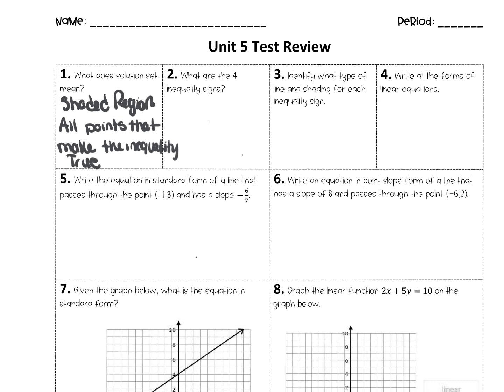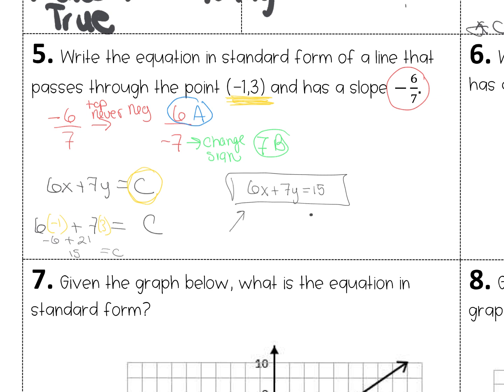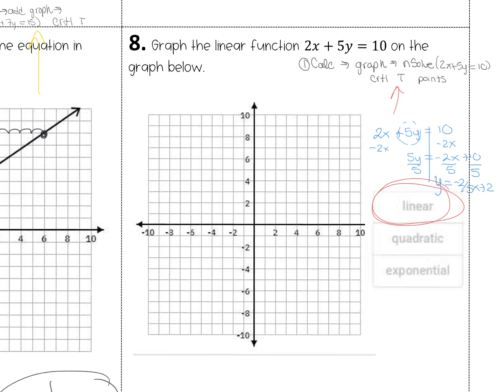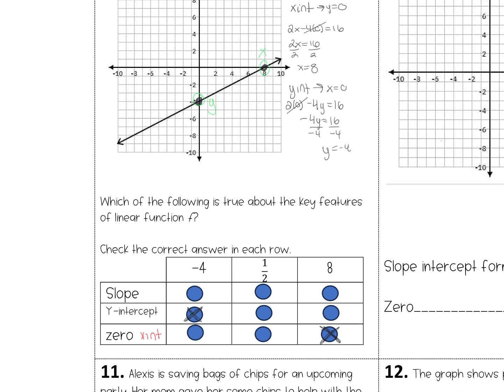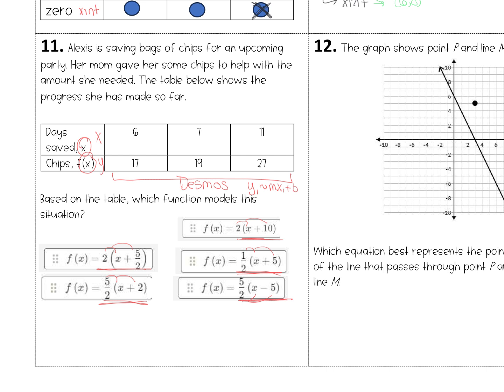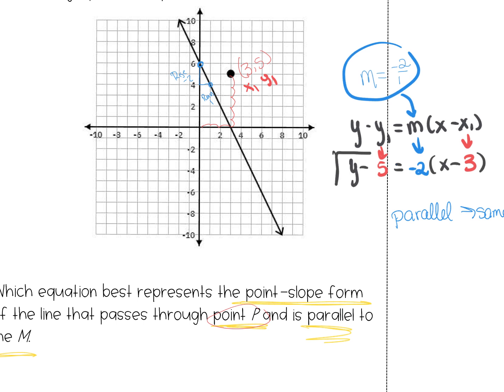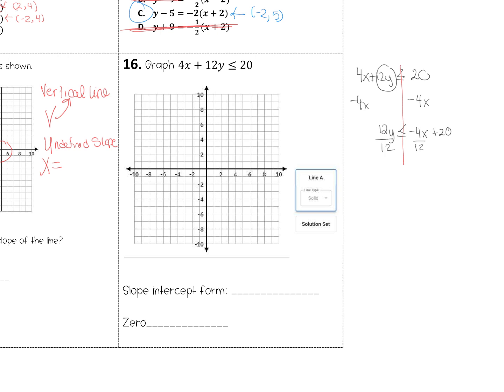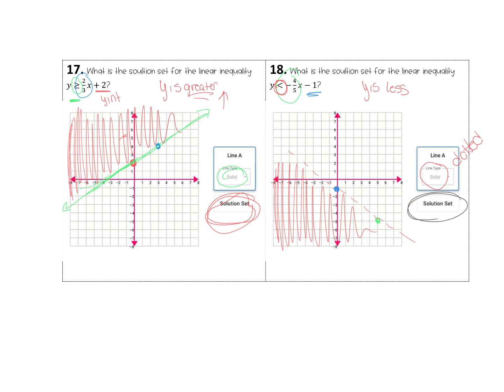CMA 5 Review